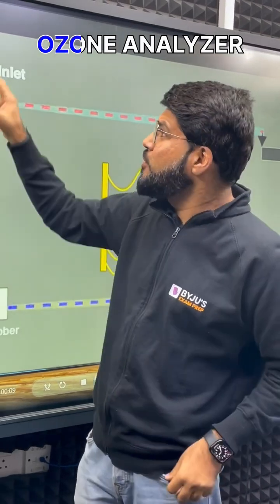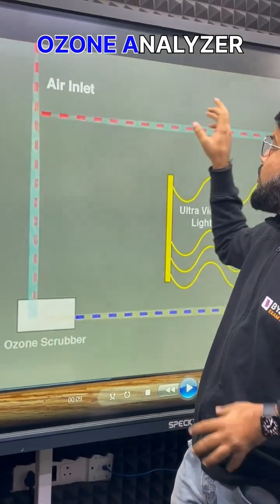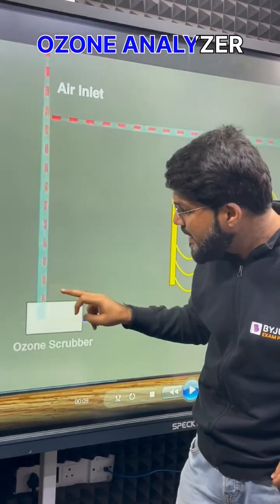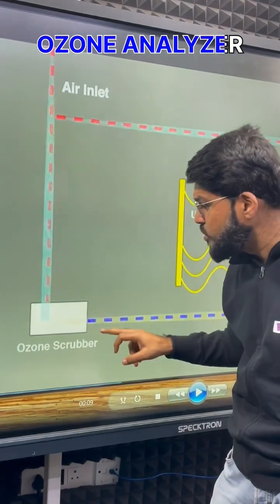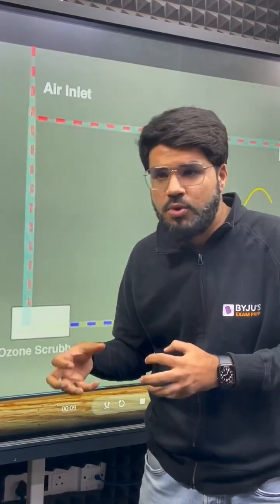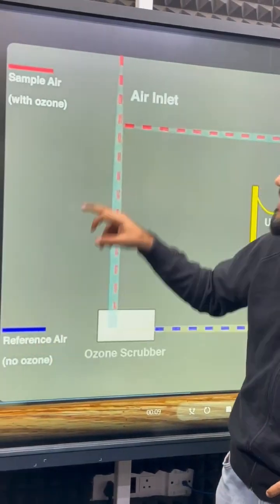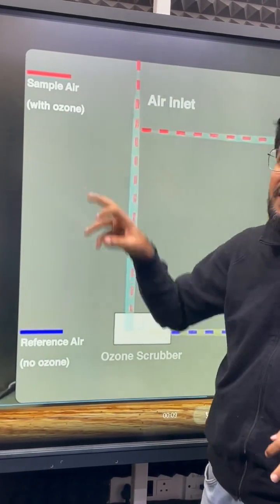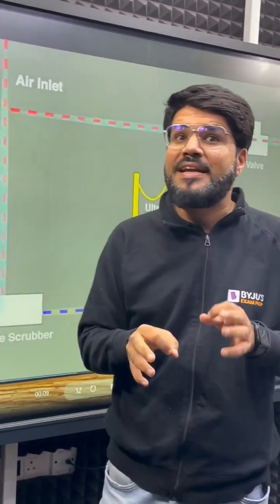Measurement of Ground Level Ozone | Delhi Smog | Air Pollution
Ozone Analyzer - One of the techniques for measurement of Ground Level Ozone !!